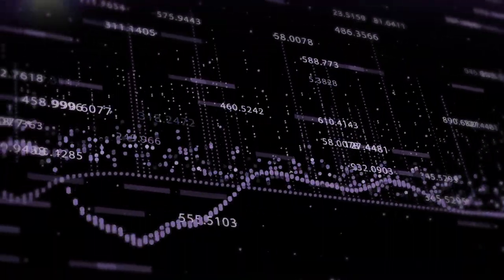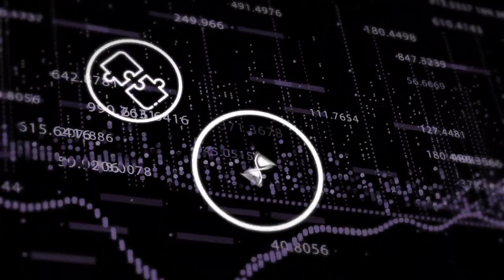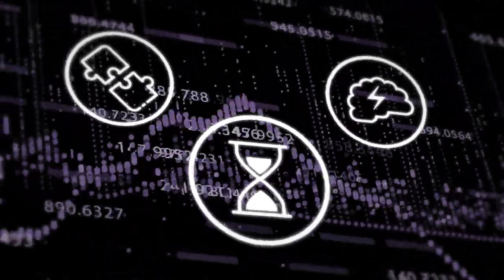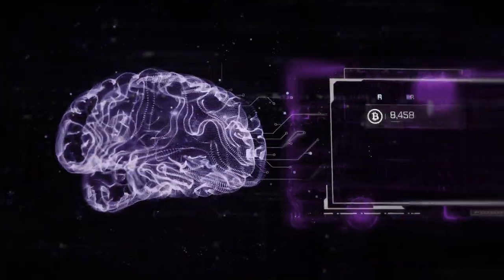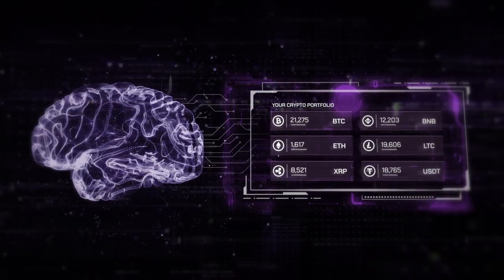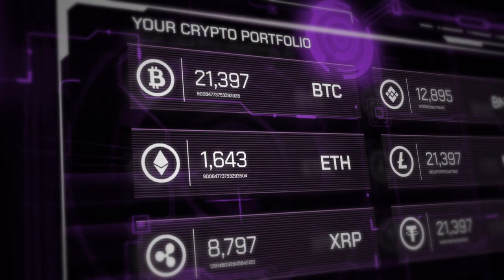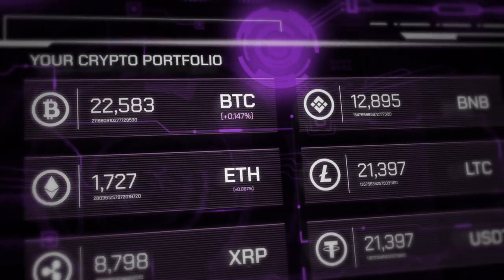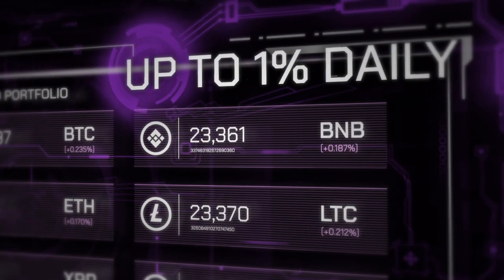Блокчейн-відео | Анімаційний ролик для Blockchain | 2d crypto video | Animation studio 7030.studio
Як створити анімацію, яка виглядає стильно та залучає увагу?
💻 Наша команда забезпечила Seletti.ai унікальним стилем - скрінкаст з інфографікою. Ваша компанія заслуговує на краще представлення! 🌟Чи не так?